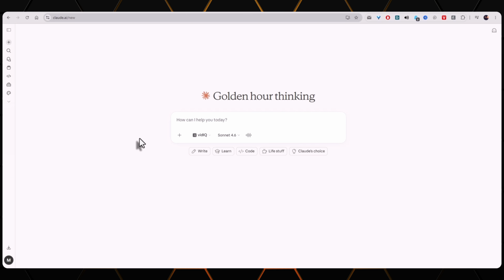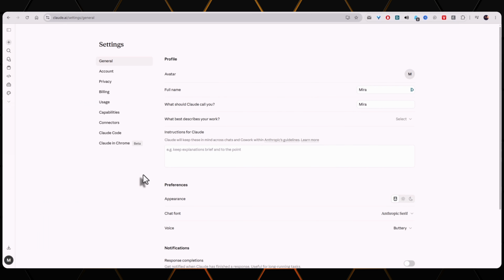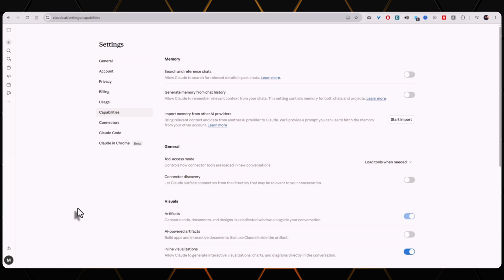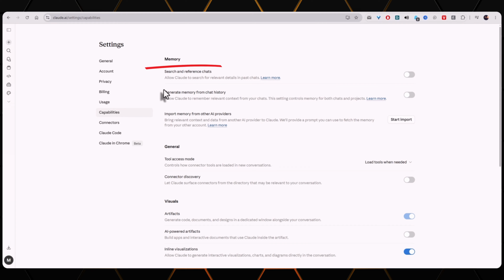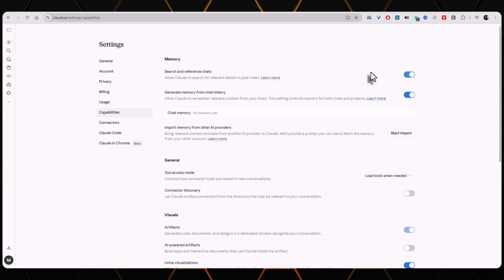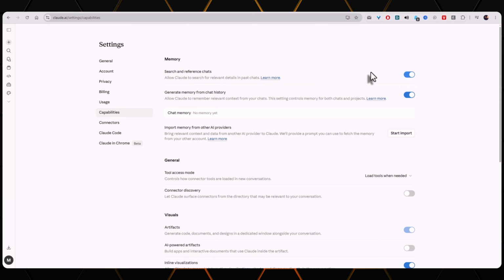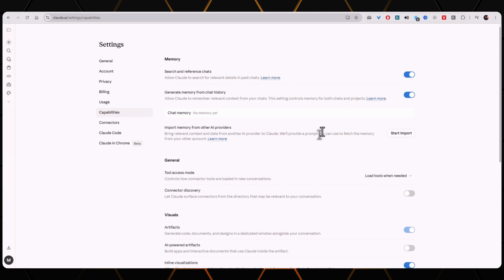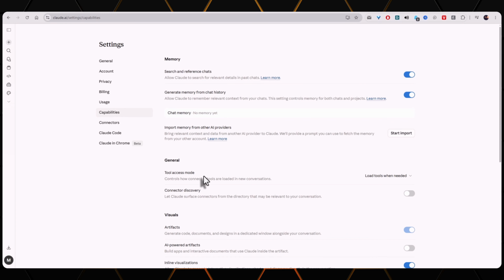How to Enable Claude Memory: The Ultimate Productivity Hack for AI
Learn how to enable memory in Claude AI to transform your workflow and stop repeating your background or preferences in every single chat. Claude AI memory is a powerful feature that allows the AI to remember specific details about you across different conversations, ensuring a personalized experience every time you log in. By activating memory in Claude, you can store your coding style, professional email preferences, and project details so the AI stays consistent across your entire history.

Setting Up Your AI Memory
To get started, navigate to your dashboard and look at the bottom left corner of your screen to click your profile icon. From there, enter the settings menu and select the capabilities tab to find the memory options. You will need to toggle on search and reference chats, which lets Claude look back through your history to find relevant past details. Additionally, you should enable the option to generate memory from chat history so the AI can learn and store context while you talk. Activating both of these features allows Claude to pull context from a week or even a month ago without requiring you to explain your project all over again.

Managing and Importing Your Data
Control is a major part of this feature, and you can see exactly what the AI knows by clicking the manage memory button. This section provides a list of every fact Claude has saved, allowing you to use the pencil icon to edit details manually or delete facts that are no longer relevant. If you have already trained another tool, you can use the import memory feature to bring your data over from ChatGPT or Gemini. Simply click start import, follow the prompts to gather your data from your other AI provider, and paste it into Claude to maintain a consistent personalized experience.

Why This Matters for Productivity
Using Claude AI memory means your AI assistant finally understands your long term goals. Whether you are a developer with a specific coding style or a marketer who needs a specific brand voice, these memory settings ensure you don't have to start from scratch every morning. This tutorial covers everything from the initial setup to importing data and manually editing saved facts to keep your AI assistant accurate and helpful.

0:00 - Why You Need Claude Memory
0:20 - How to Enable Memory in Claude AI

This video shows you how to enable the powerful "ai memory" feature in "claude ai" directly from your dashboard. By following this "claude ai tutorial", you can ensure "anthropic claude" remembers your preferences across conversations, making your interactions more personalized. This is a key "claude ai feature" for anyone looking to enhance their experience with artificial intelligence.